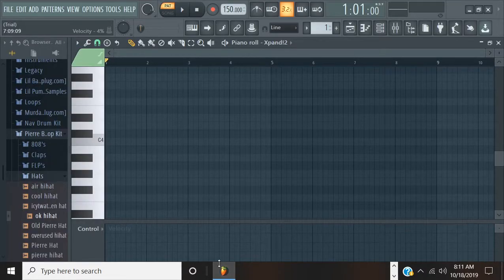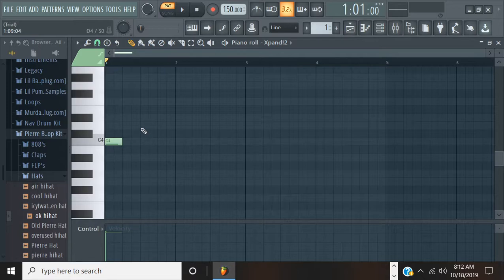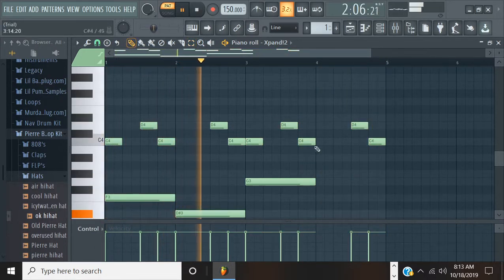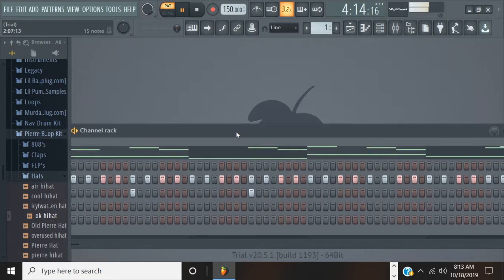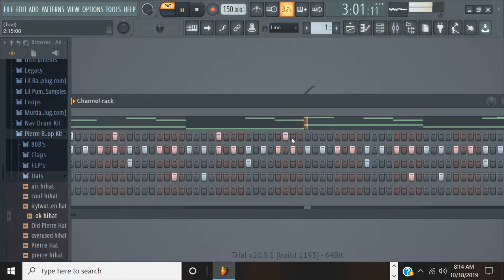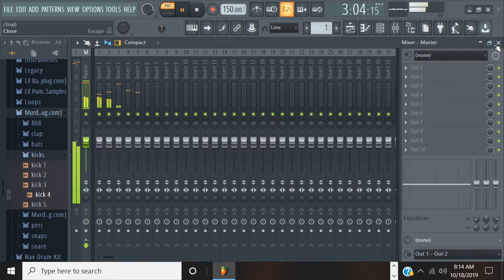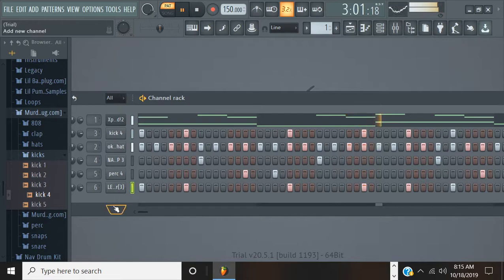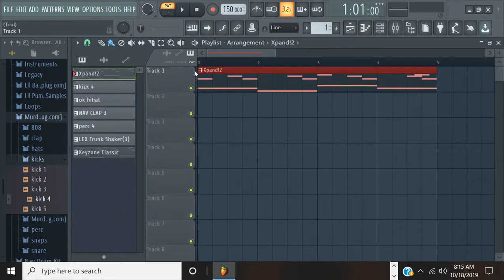How to make HARD trap beats like Ronny J and Metro Boomin!! W/Gastey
check my ig, @gastey724